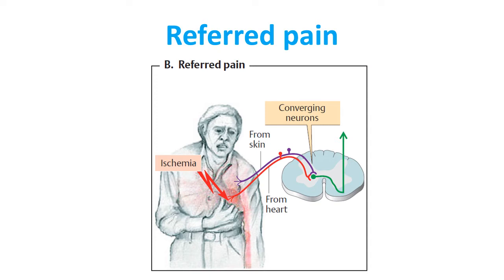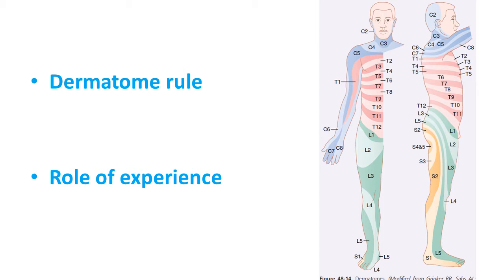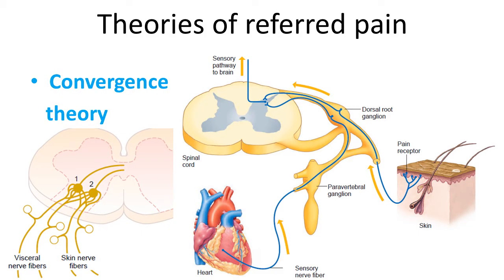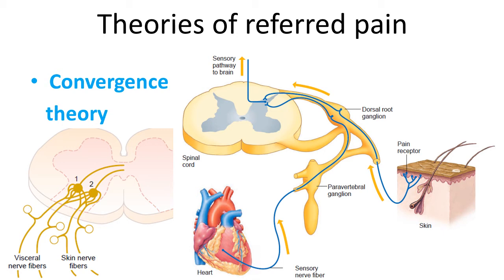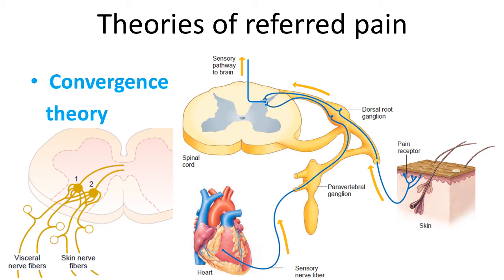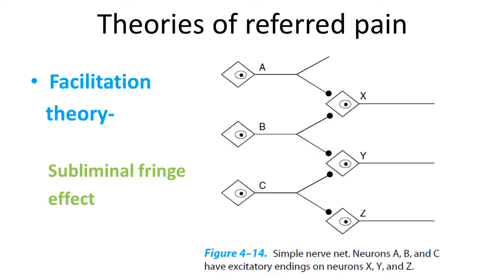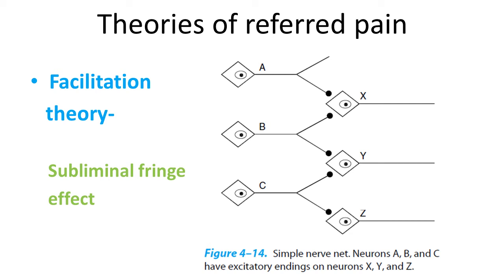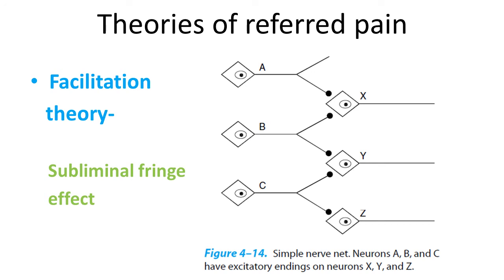Pain3 Referred pain theory Subliminal fringe Go 4:30min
For RGMCH MBBS